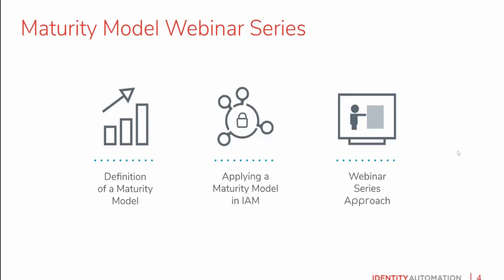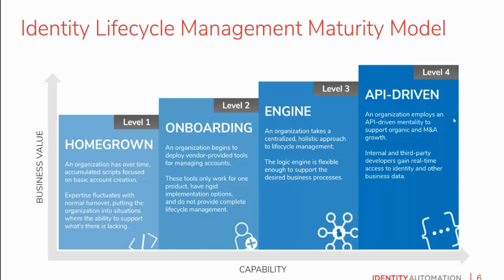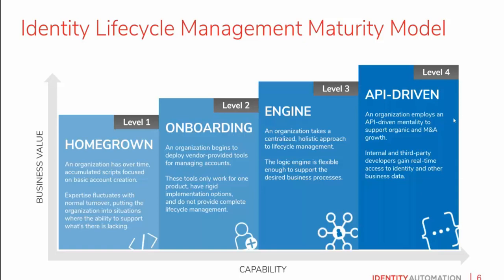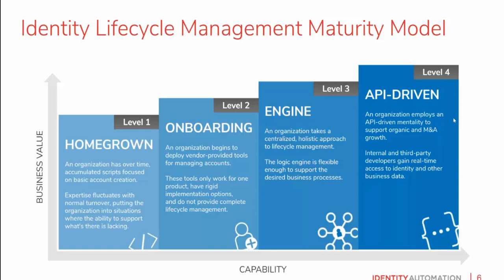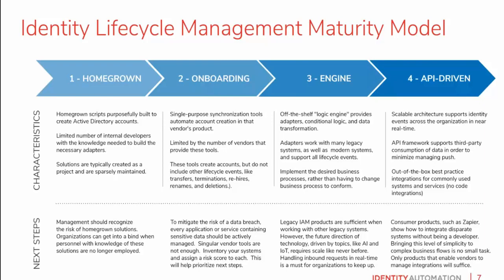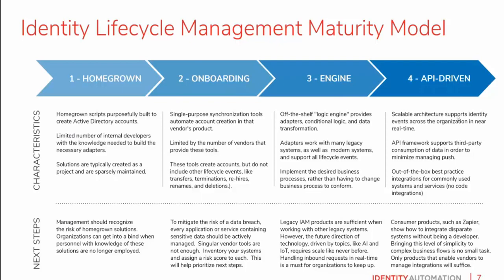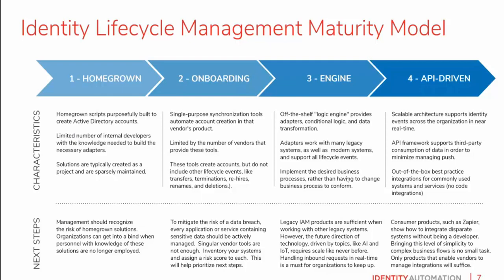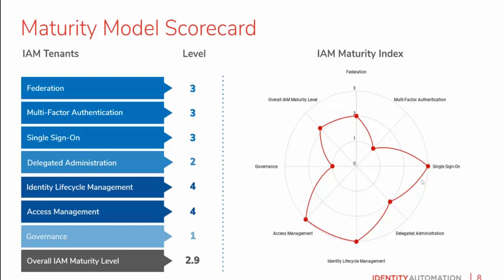Advancing Your Identity Management Strategy with the IAM Maturity Model - Identity Lifecycle Mgmt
Identity Lifecycle Management (ILM) is the cornerstone of a complete Identity and Access Management solution. Without proper provisioning, management, and deprovisioning of identities, it’s nearly impossible to apply the other core tenets of an IAM strategy. However, effectively managing user accounts at scale in today’s digitally connected world can be overwhelming.

While organizations once only had to focus on managing employee identities, identity management now also encompasses partners, vendors, customers, and other external users. The challenges associated with managing these identities have increased too, including everything from creating identities in both internal and external applications, to handling identity changes in response to organizational changes, to ensuring identities are disabled or removed in a timely manner when no longer relevant.